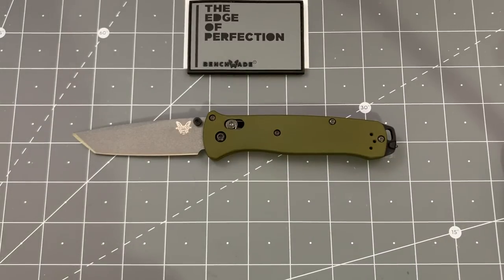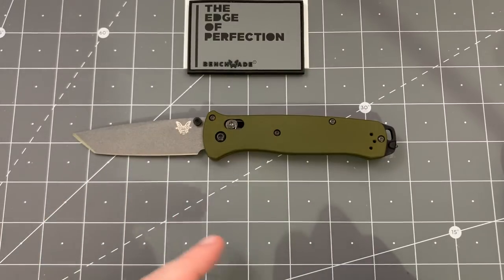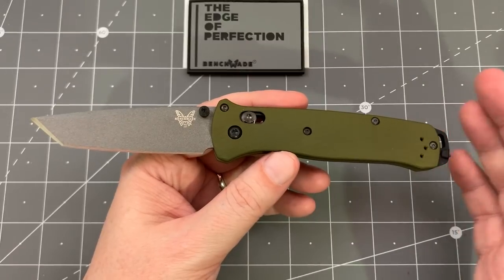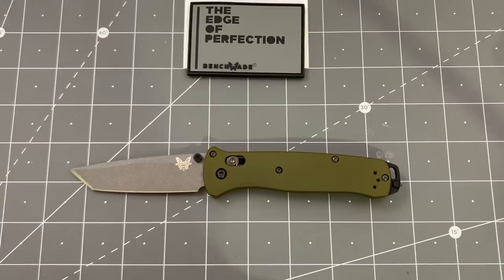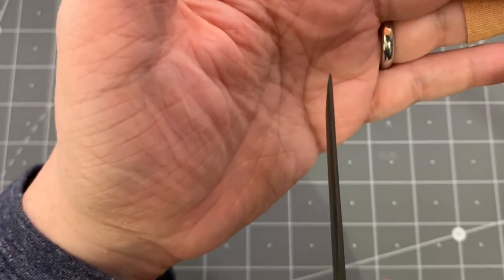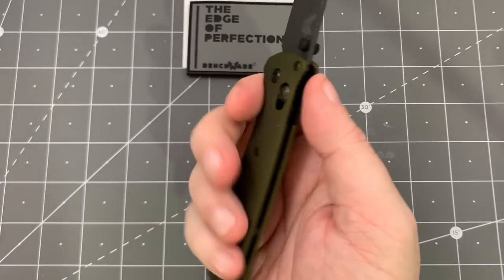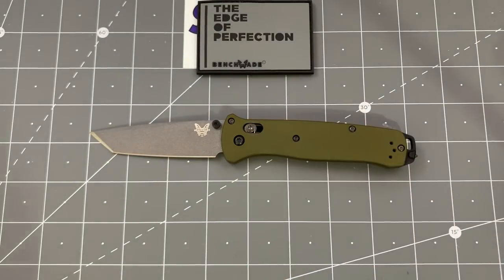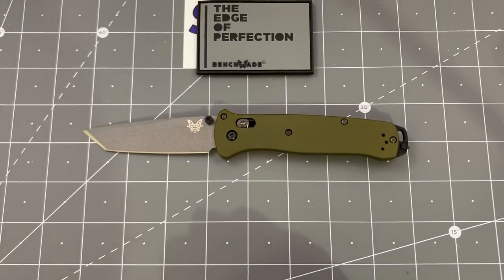Benchmade Bailout 537GY-1 & RIP Les De Asis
A review of the updated Benchmade Bailout and a short tribute to Benchmade's founder, Les De Asis.